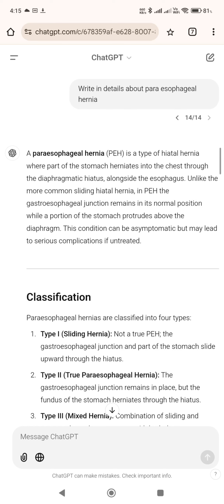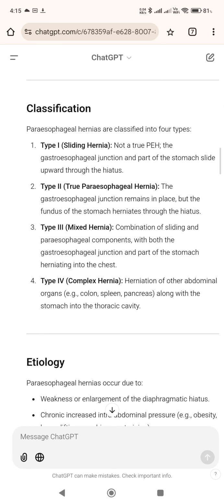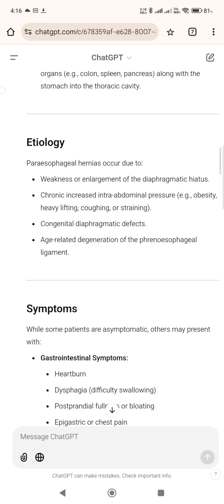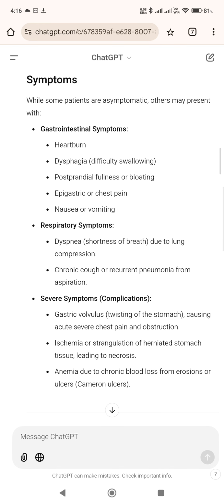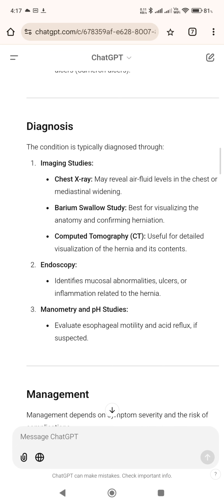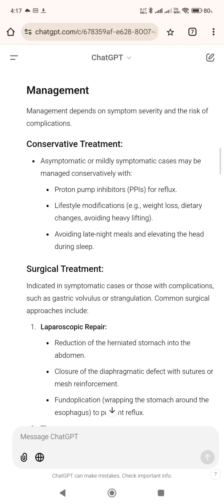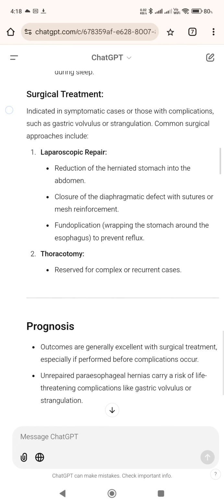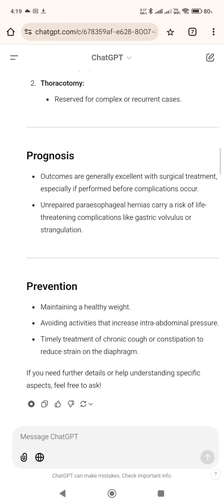Paraesophageal hernia (PEH) | Surgery | AI ANSWERS